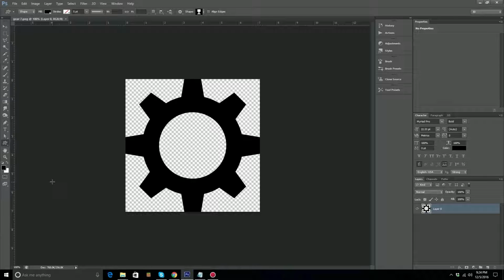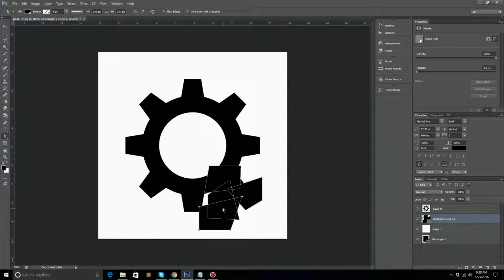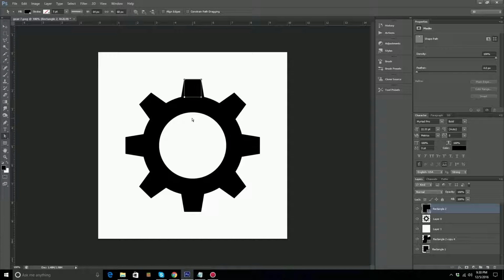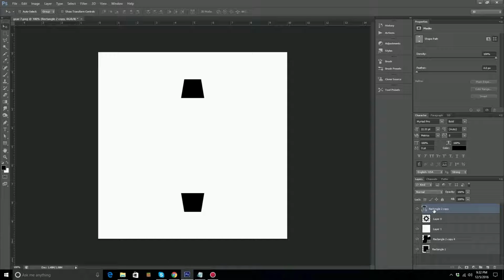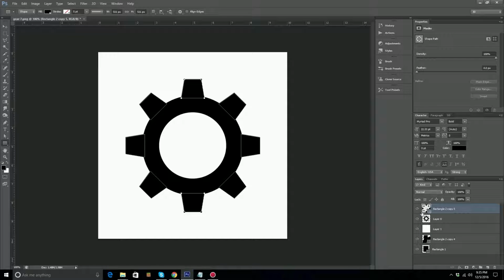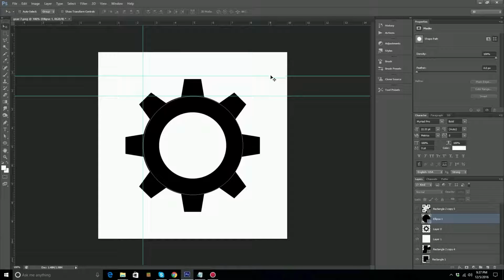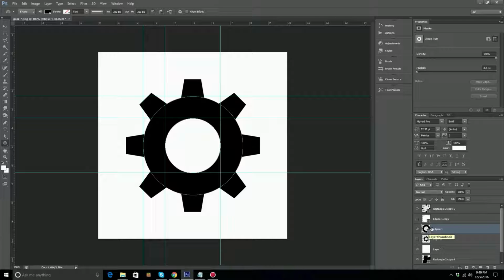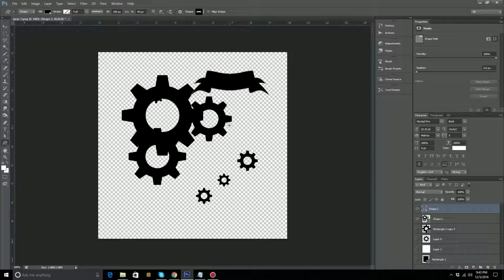How to create vector based shapes in Photoshop CS6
In this tutorial, I will show you how to create vector based shapes in Photoshop CS6 to use in future project. In another video I will also show you how you can save your shapes and export them to share with others.

These videos are for beginners who are new to Photoshop and wish to learn some of the fundamentals and tools in this software.

If you have any questions regarding this video or would like me to touch a certain topic, please leave me a comment below in the comment section and I'll do my best to answer your questions or perhaps even do a video on it.